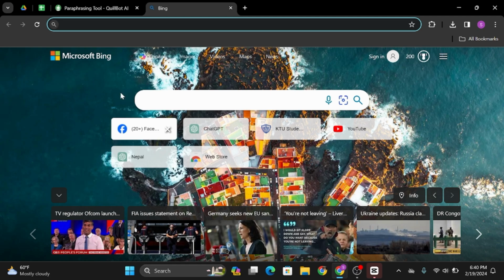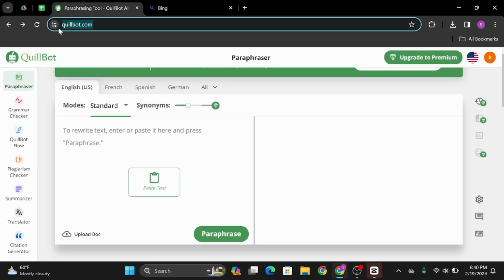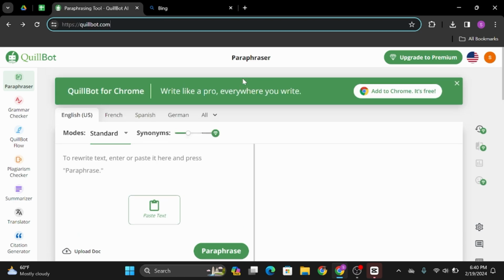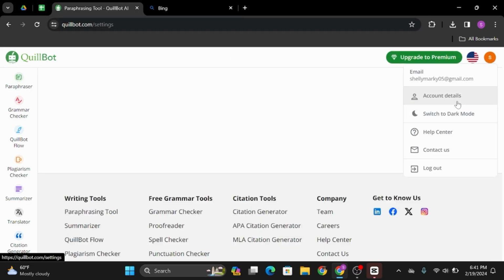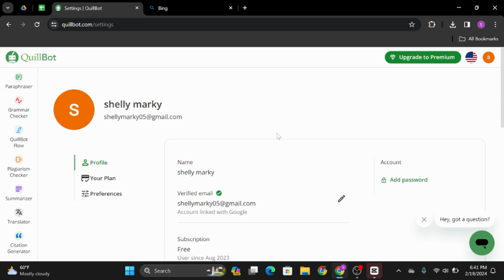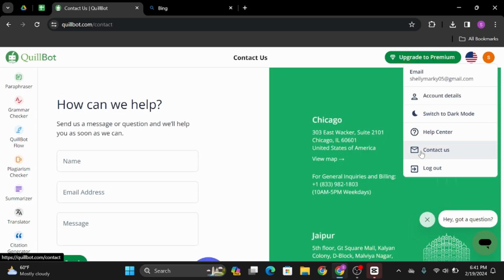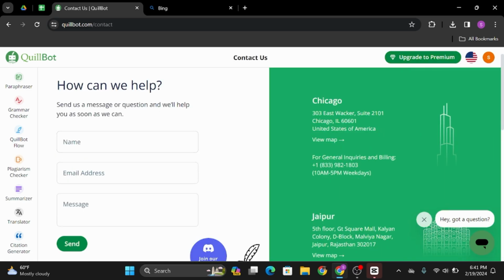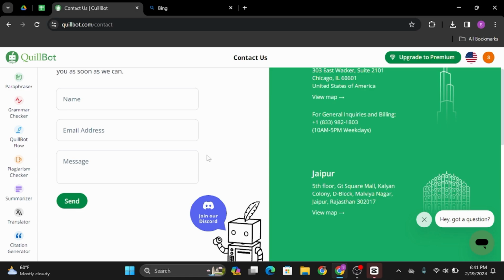How To Delete Your Quillbot Account 2024 (EASY GUIDE)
In this quick tutorial, we'll cover everything you need to know about deleting your Quillbot account, ensuring you can easily close your account and remove your personal information from the platform.

👋 Welcome to Official Help Desk! In this video, we'll provide you with a simple guide on how to delete your Quillbot account in 2024. If you no longer wish to use Quillbot's services and want to remove your account, this tutorial will walk you through the process step by step.

Topic We will Cover:
- Importance of deleting accounts for privacy and data security.
- Step-by-step instructions for deleting your Quillbot account.
- Tips for ensuring a smooth account deletion process.

📱 Timestamps:

0:00 - Introduction
0:05 - How To Delete Your Quillbot Account 2024
0:15 - Step-by-Step Account Deletion Process